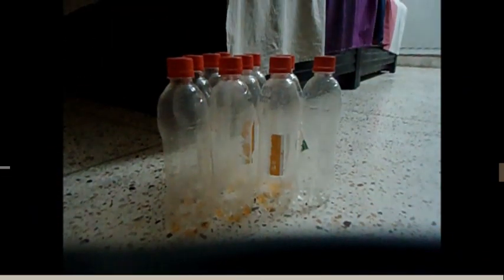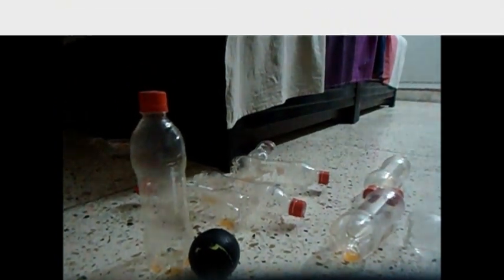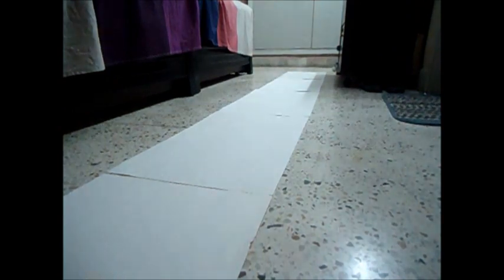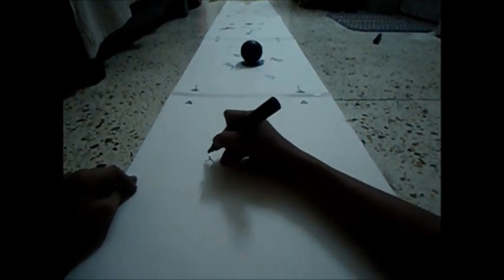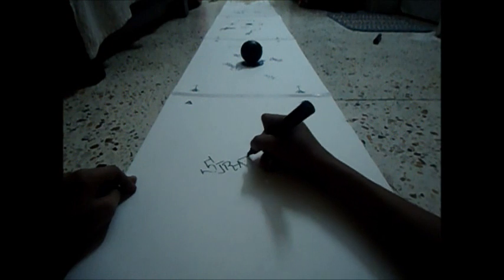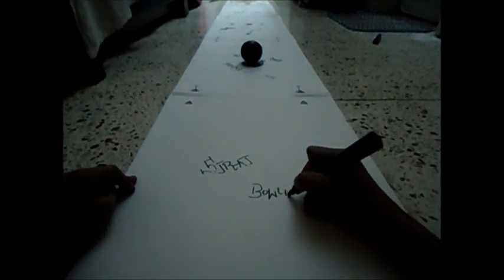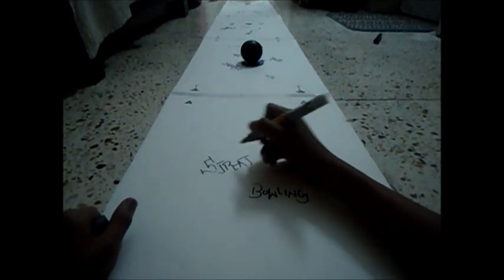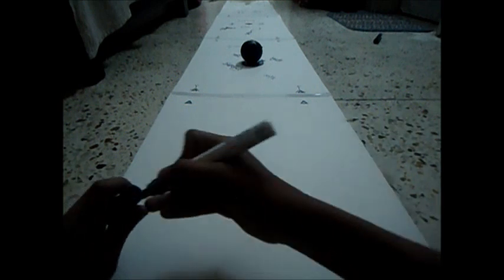Homemade Bowling Alley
This is cool video showing how to make a homemade bowling alley. Hope you like it.